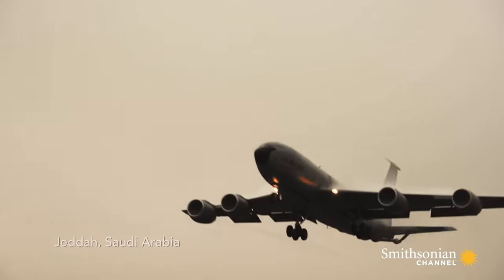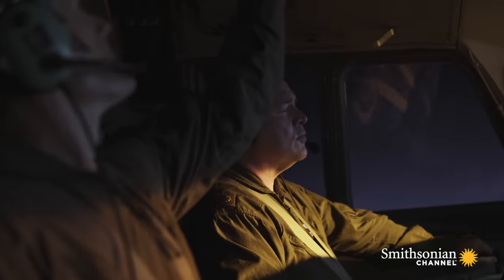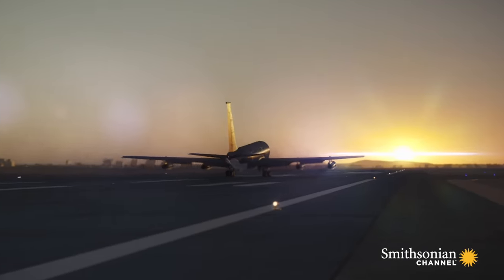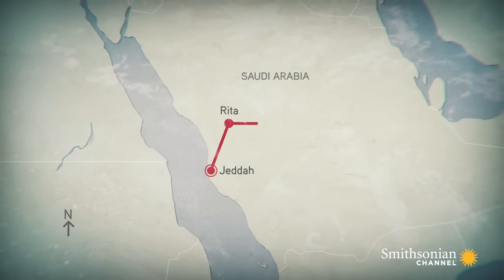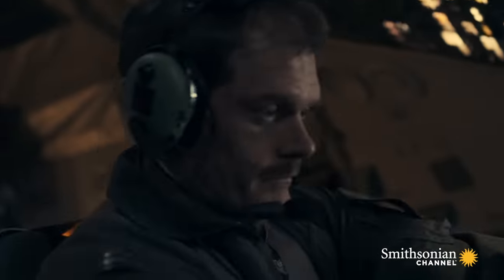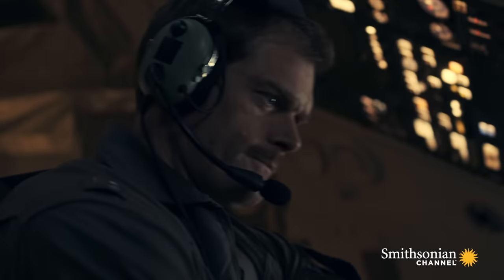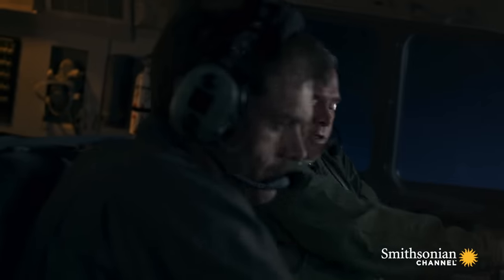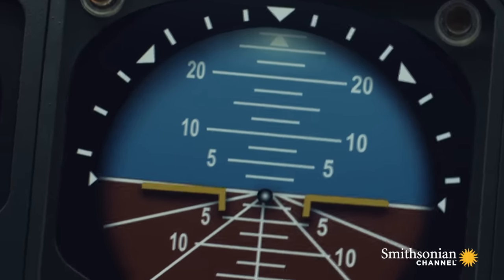Terrifying: This Flight Crew Isn't Sure What Hit Their Plane! 😱 Air Disasters | Smithsonian Channel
Operation Desert Storm, February 22, 1991: a USAF refueling plane experiences a violent leftward turn, mid-flight. For a few tense moments, the crew aren’t sure if the plane has malfunctioned or if they’re under attack.